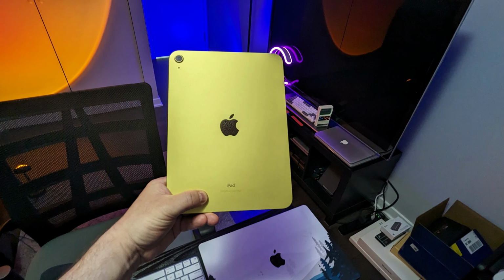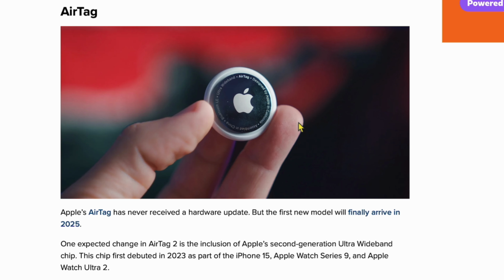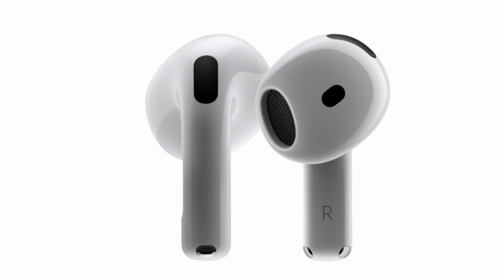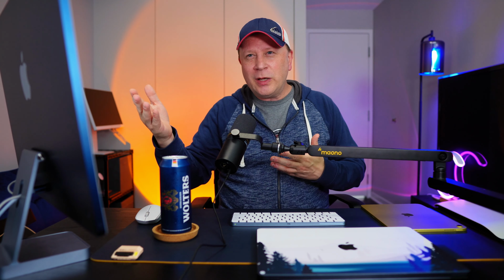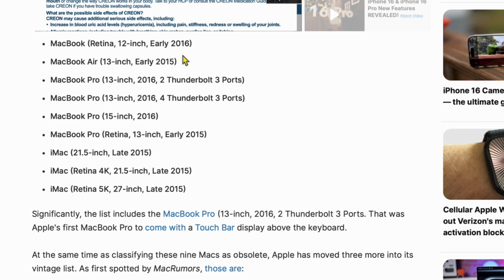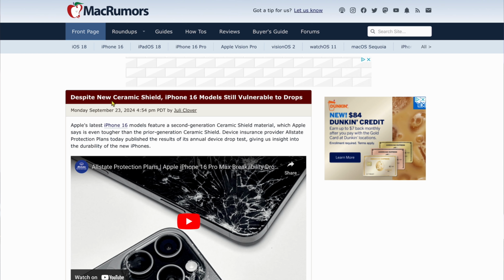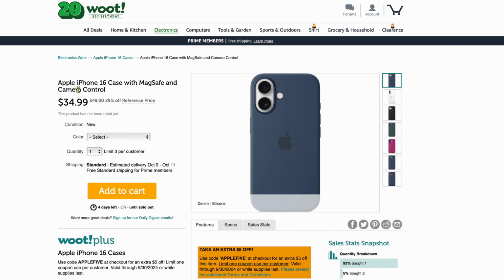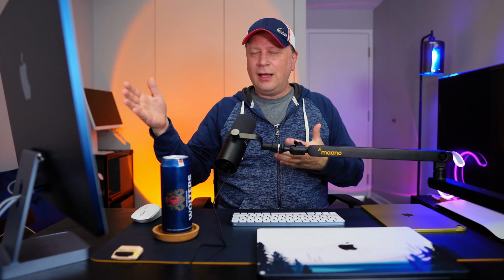New 11th Gen iPad Changes - MacBooks on Sale Plus More Apple News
New iPad 11th Generation possible features and specs and what we know so far.  Plus 25 other Apple related stories including sales on MacBooks, Apple products coming in 2025, Sequoia Issues, iPhone 16 ceramic shield testing, new Vision Pros, and so much more.

Topics we cover in this episode:

* iPad 11th Generation: What's Next for Apple's Most Affordable Tablet - We cover possible features and specifications on the new 11th Gen iPad
* These Apple products Will Be Updated in 2025
* US Mac shipments Flat Before M4 Mac Shipments
* Apple Watch Series 10 GPS 46mm
* Apple Watch Series 10 GPS 42mm
* Apple AirPods 4 Wireless Earbuds
* MacBook Pro M2 Pro 16GB, 512GB SSD
* Avoid Vehicle Motion Sickness With This New iOS 18 Feature
* Apple Preparing iOS 18.0.1 Update Before 18.1
* USB ports not working right after macOS Sequoia Install
* Fast iPhone upgrades Buy More In Apple's ecosystem
* Apple adds nine Macs to its obsolete devices list in 2024
* Lower Resolution Displays for Cheaper Vision Headset
* Kuo: 2025 Apple Vision Pro to Get M5 Chip - Rumor
* Meta Unveils 'Orion' Augmented Reality Glasses
* Meta Debuts Orion AR Glasses as Vision Pro Competition
* Despite New Ceramic Shield, iPhone 16 Models Still Vulnerable
* iPhone 16 Pro is Apple's most repairable iPhone Yet
* 600 million Facebook and Instagram passwords stored in plain text
* MacBook Pro M3 chip 14.2-inch Base
* Apple iPhone 16 Case with MagSafe and Camera Control
* ESR for iPhone 16 Pro Max Case
* Short lead times hint iPhone 16 demand could be lower
* 'Click to Cancel' subscription law goes live in California - Nice
* HP Pro Mini 400 G9 Mini Desktop Computer

More Apple Products

iPads:

iPad 10th Generation
iPad Mini
iPad Air M2 11"
iPad Air M2 13"
iPad Pro M4 11"
iPad Pro M4 13"
Other iPads

More Apple Computers, Monitors, and Accessories:

M3 MacBook Air 13"
M3 MacBook Air 15"
M3 14" MacBook Pro
14" M3 Pro/Max MacBook Pro
16" M3 Pro/Max MacBook Pro
15" M2 MacBook Air
13" M2 MacBook Air
M2 Pro Mac mini
M2 Mac mini Base
M1 MacBook Air
Apple Studio Display
Mac Accessories

If you use a link above to make a purchase it's possible that the channel could receive a commission from the sale which helps us make future videos on Apple News, products, services, rumors, and news like this one on the 11th gen iPad.  Thank you.

Please note that we are not affiliated with Apple, appleinsider.com, macrumors.com, or 9to5mac.com in any way and we just report the rumors and news with our own commentary included on small parts of their stories to add more insight to them.  I recommend visiting all of these sites for their incredible and extensive news coverage and the rest of these Apple news stories.